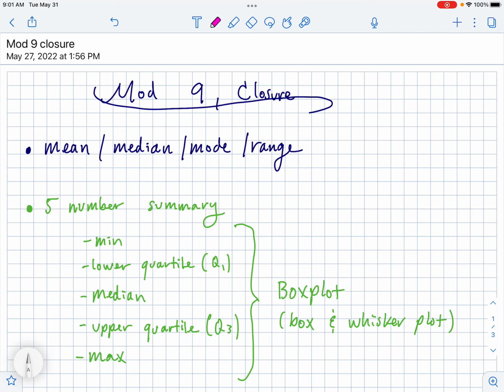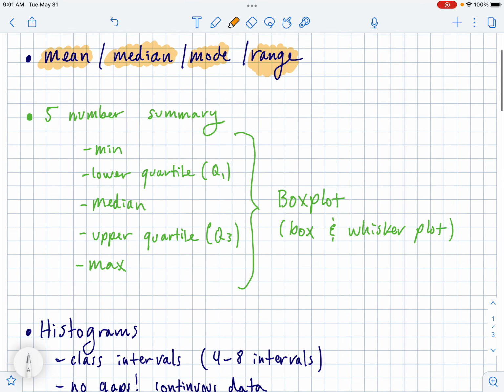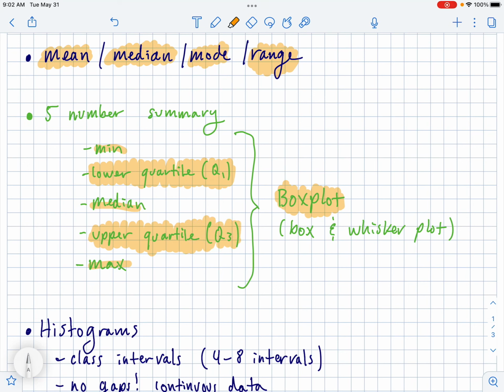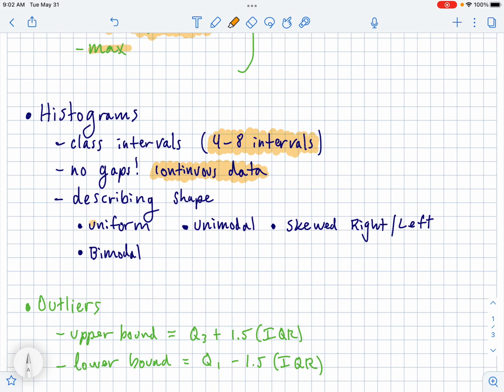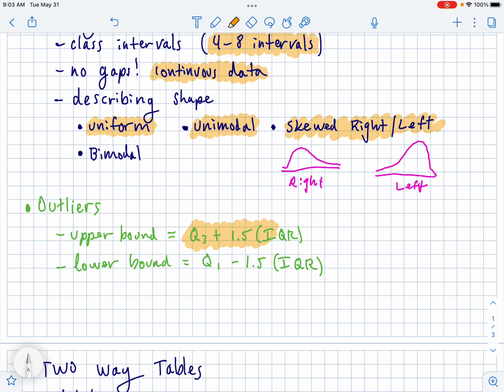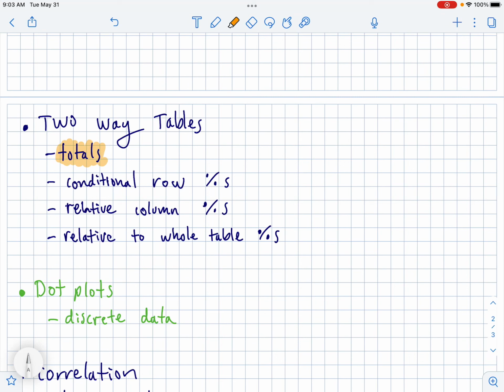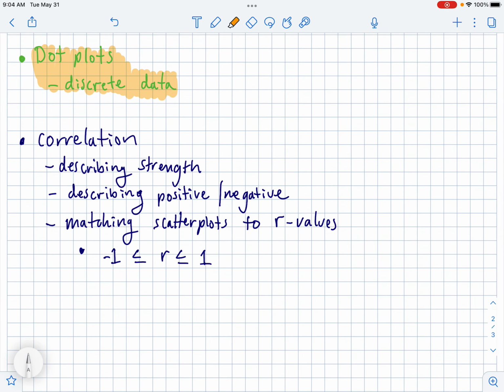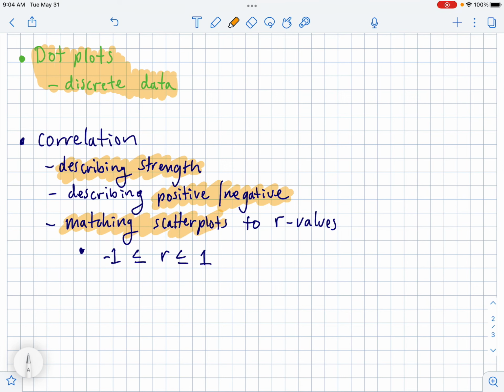AGS1 mod 9 closure notes